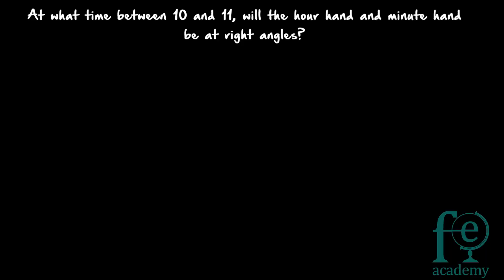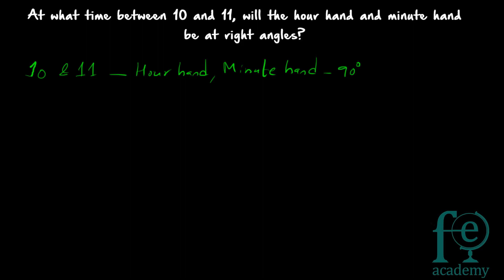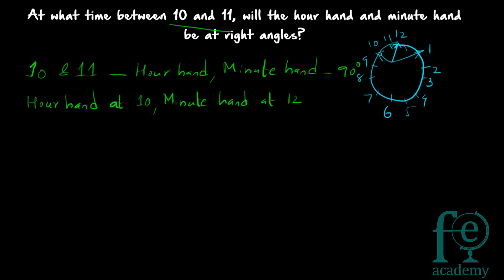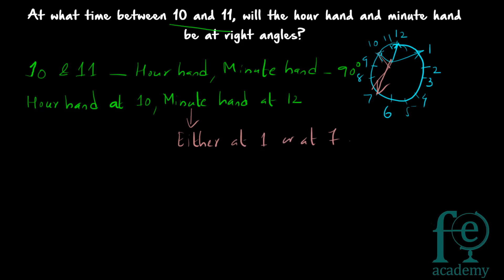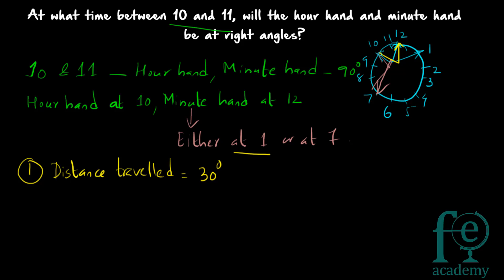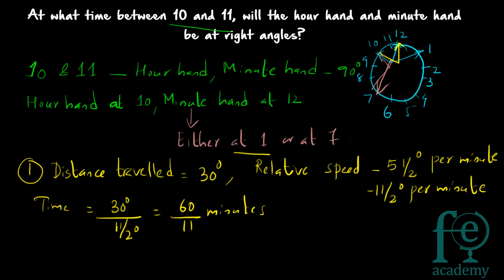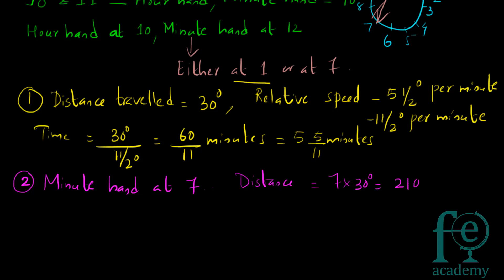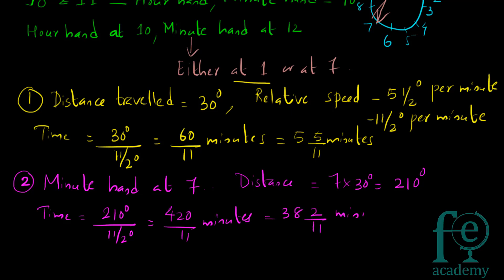Clocks Problems | Time at which Hour hand - Minute hand at right angles